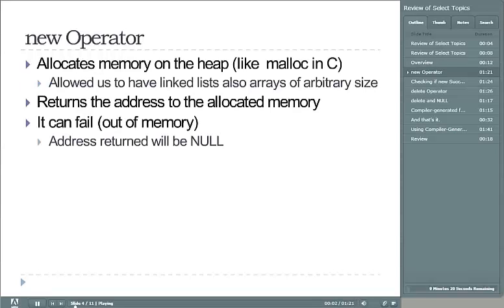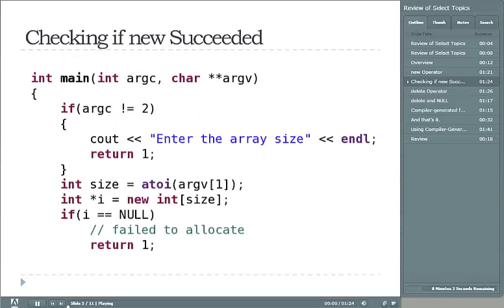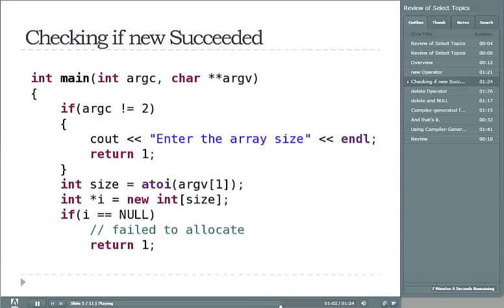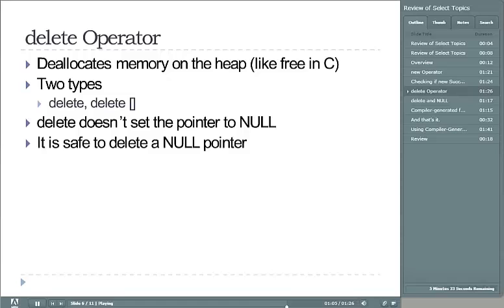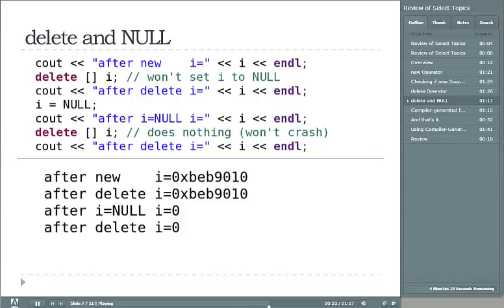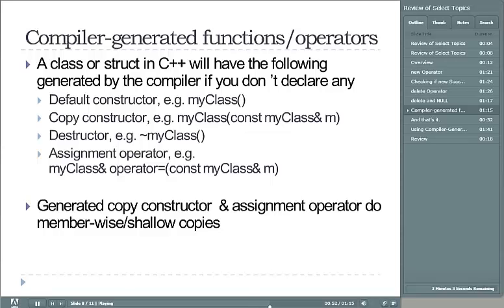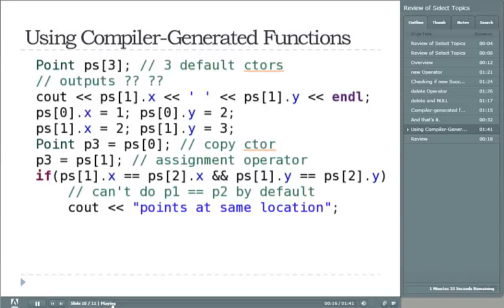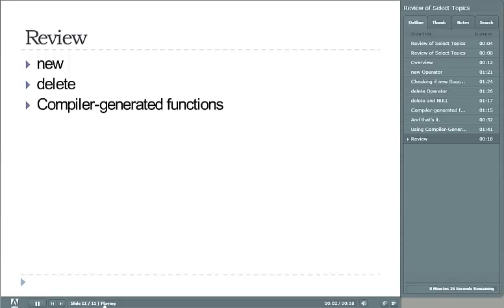16 - Review of Selected Topics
Review of Selected Topics